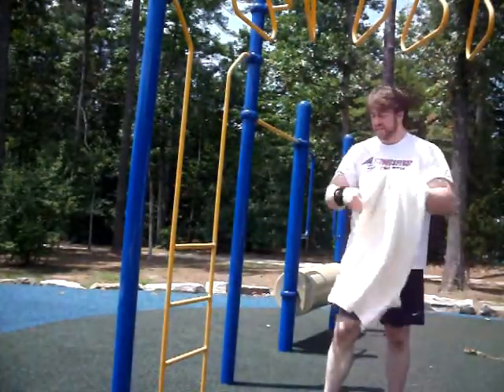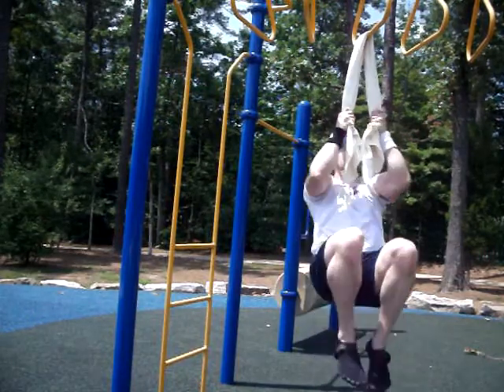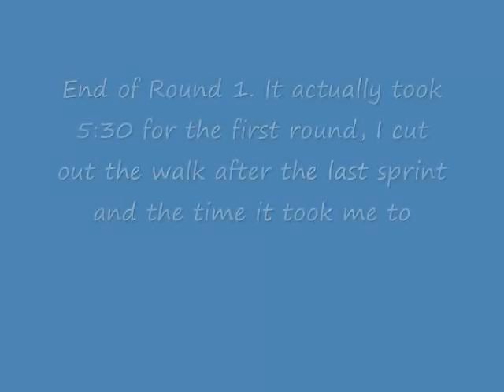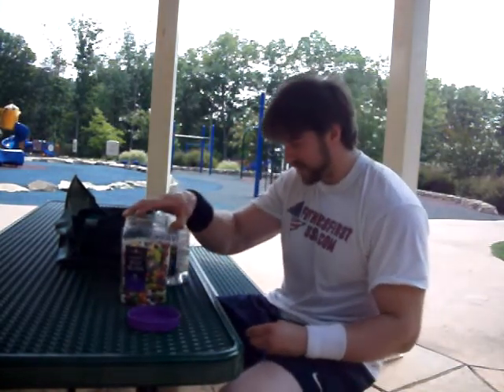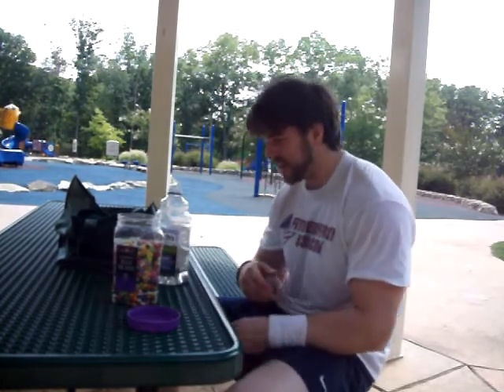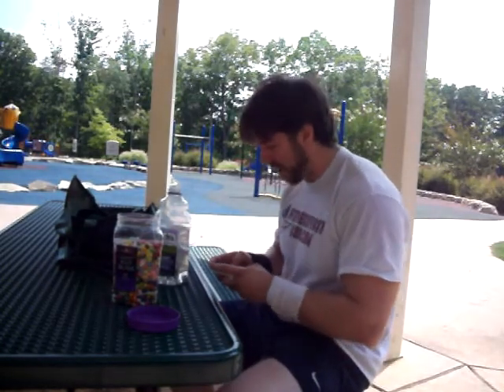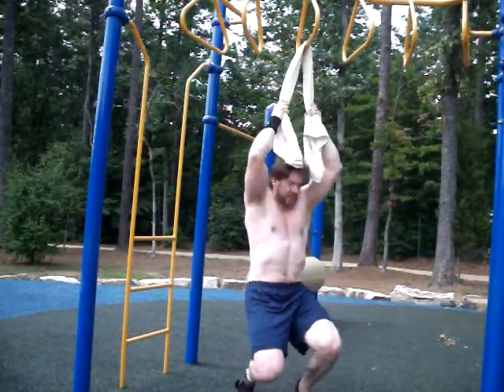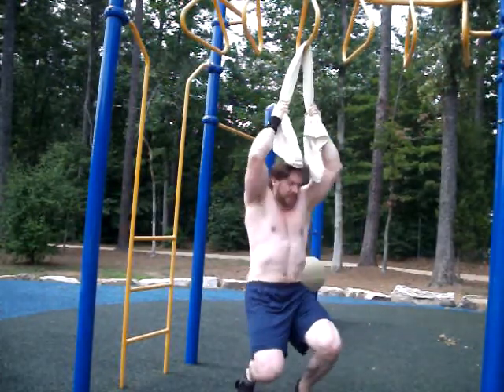05AUG2010 GymnasticBodies WOD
This is my scaled version of the August 5th 2010 gymnasticbodies.com Workout of the Day!

The gymnasticbodies WOD template is a cutting edge complex training cycle that repeats regularly. You develop maximal, reactive, explosive and endurance strength in the upper body, core, and lower body together, instead of switching between these attributes every few weeks or having an unbalanced program. This allows faster long-term progress in all areas and keeps an athlete's abilities peaked so that tapering for a competition is much easier and won't leave gaps in physical abilities, which means less vulnerability to injury.

At 222 lbs as of this WOD I am one of the biggest guys doing gymnastic work. This should prove to everyone that this works as well for big guys as it does for smaller ones.